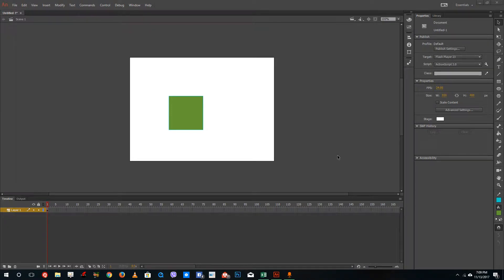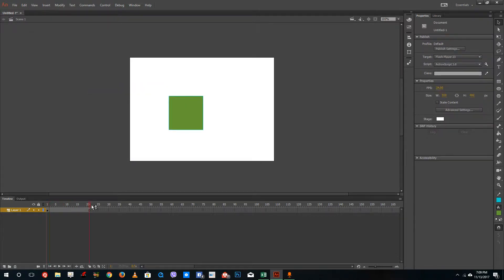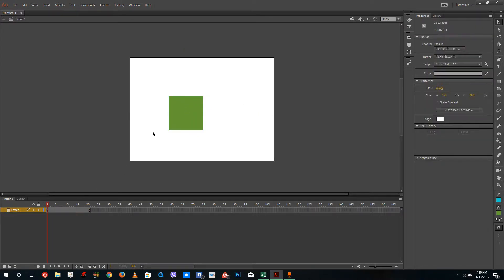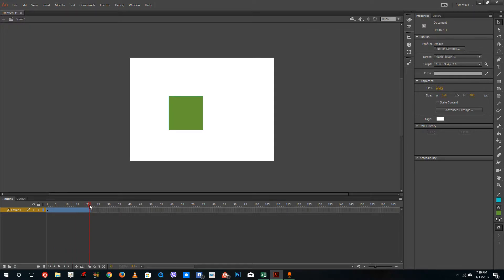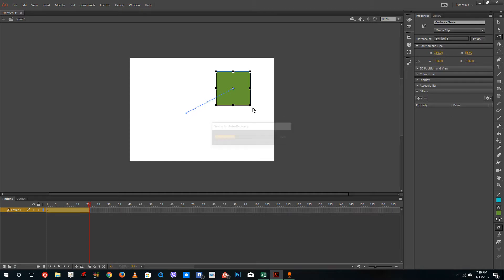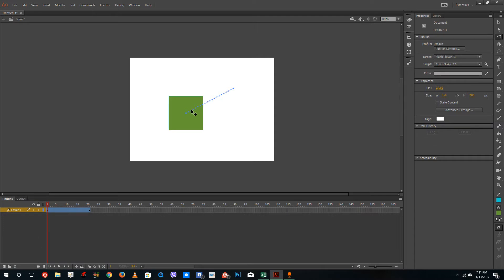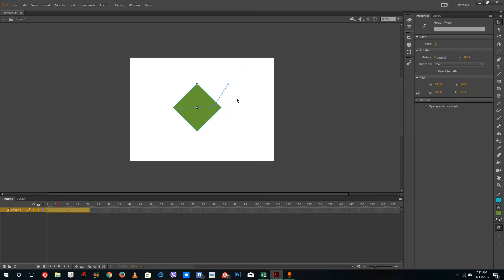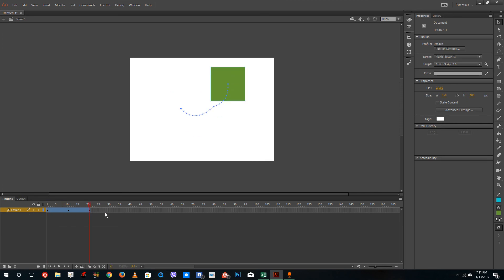Adobe Animate Tutorial - Lesson 28 - Motion Tween